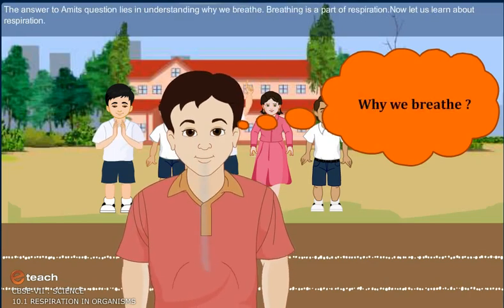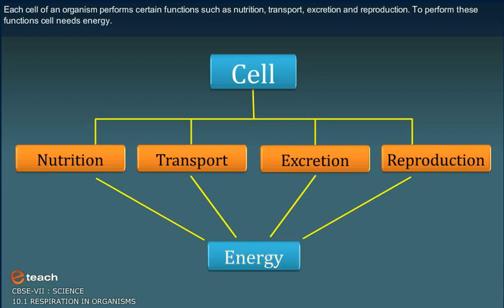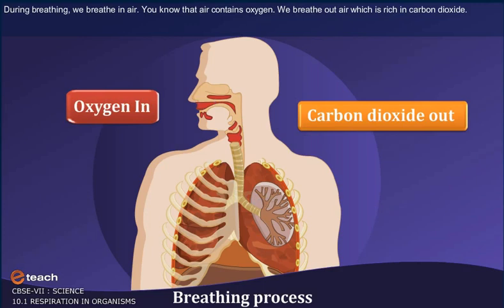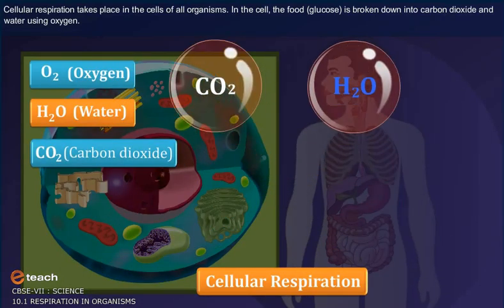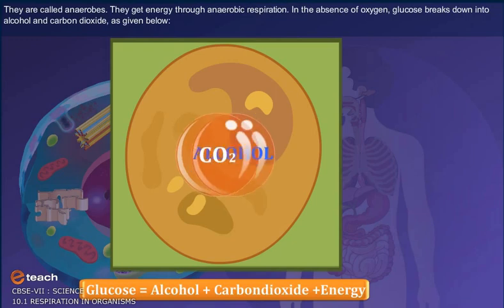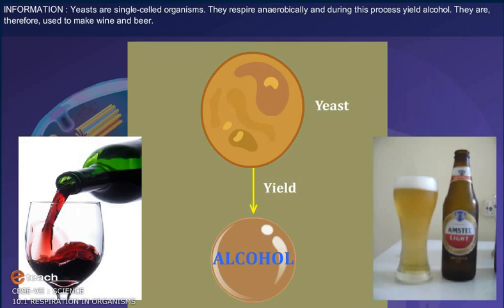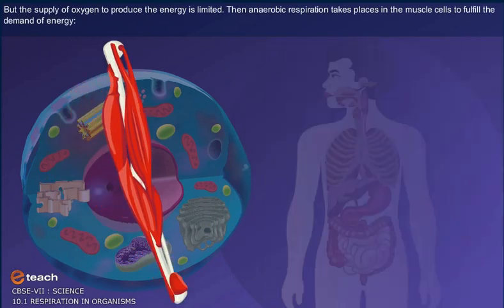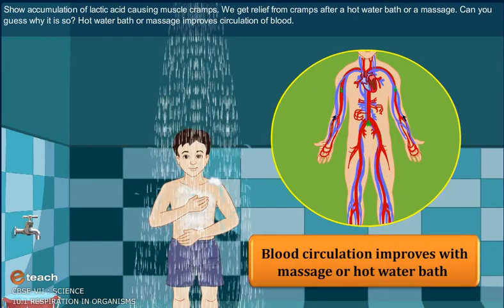RESPIRATION IN ORGANISMS 1